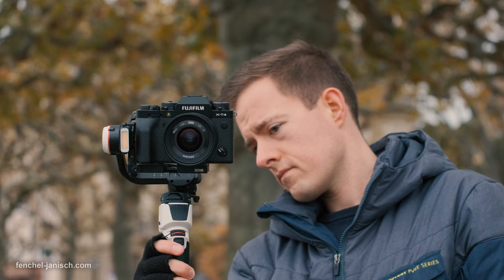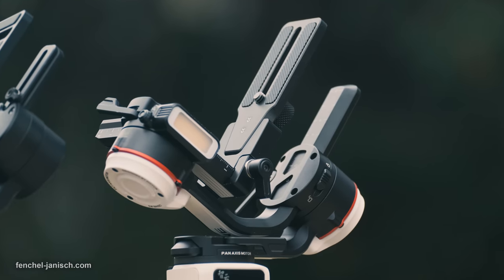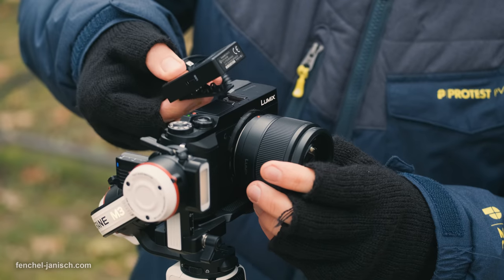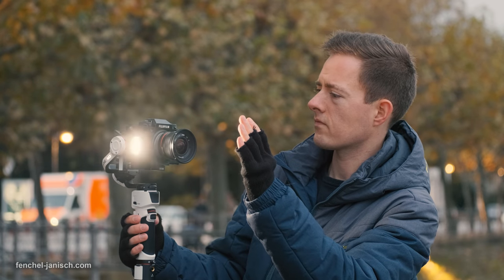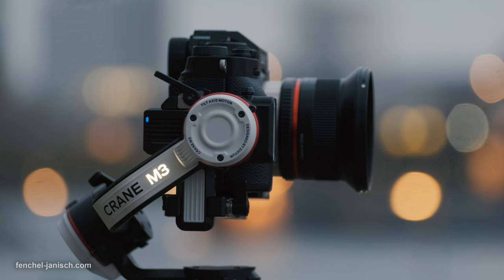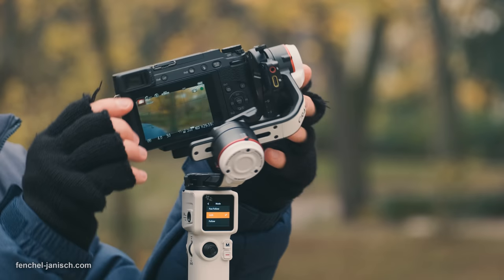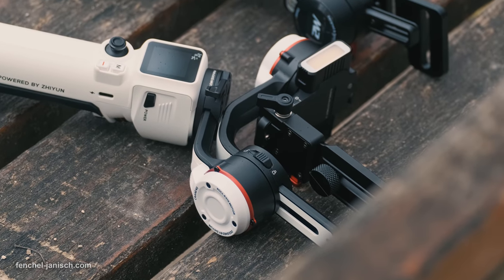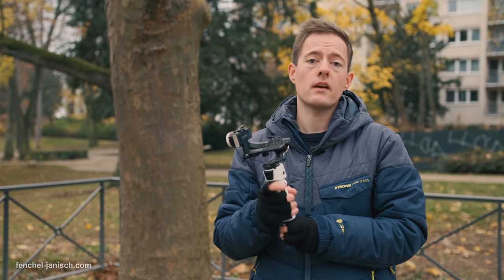Zhiyun Crane M3 review – gimbal for mirrorless & small cameras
Info & specs

Still small but with a higher payload and some new features: The Zhiyun Crane M3 is a 3-axis gimbal designed for mirrorless cameras. Besides being able to stabilize cameras in several modes, the Crane M3 features an integrated light with variable color temperature and an extension base that has a microphone jack. Moritz also compares the new model to the older Crane M2 that was made for point-and-shoot cameras.